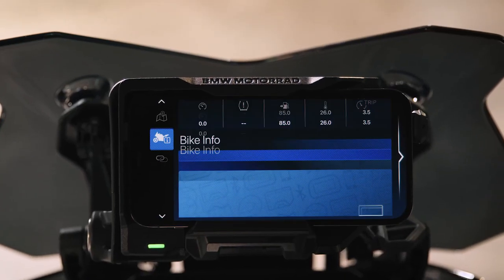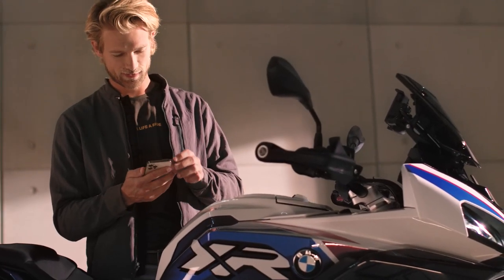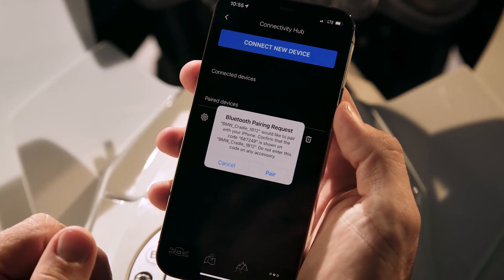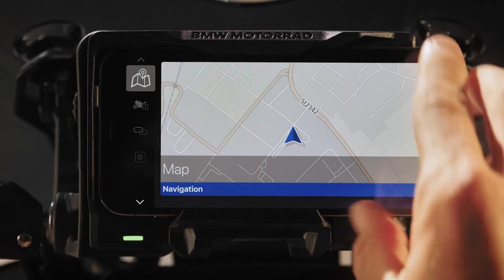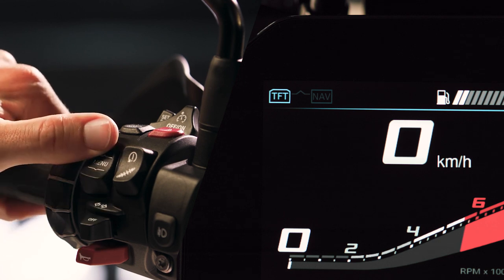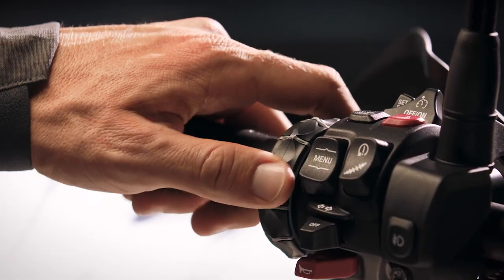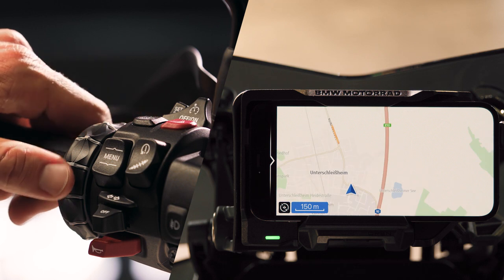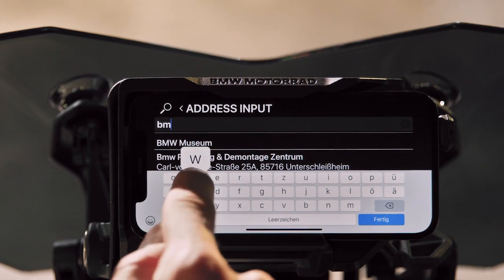Jak propojit svůj chytrý telefon s držákem ConnectedRide Cradle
Pokud rád spontánně vyrazíš na cestu a k navigaci používáš smartphone, je pro tebe BMW Motorrad ConnectedRide Cradle tím pravým řešením. Alternativně k navigací Navigator VI vložíš do držáku svůj smartphone a prostřednictvím aplikace BMW Motorrad Connected máš přístup k navigaci. Aby ses při dojíždění do práce, vyjížďkách nebo užívání si zatáček dostal bezpečně z bodu A do bodu B, ovládáš vše multiovladačem na řídítkách.